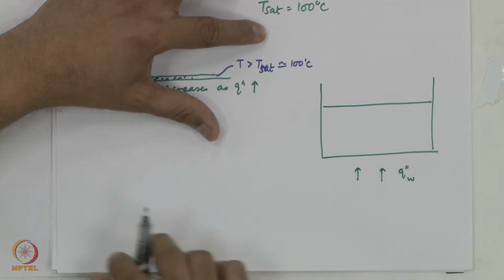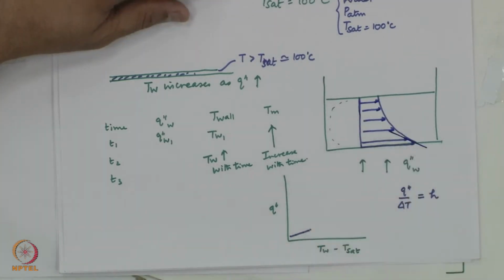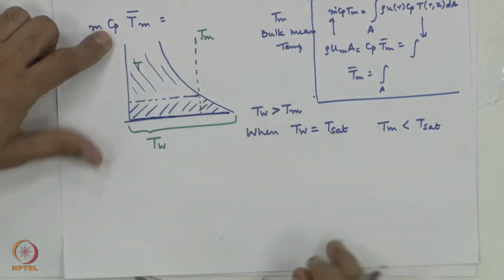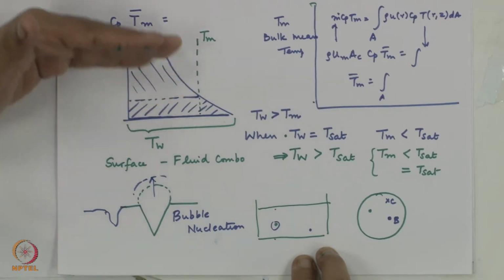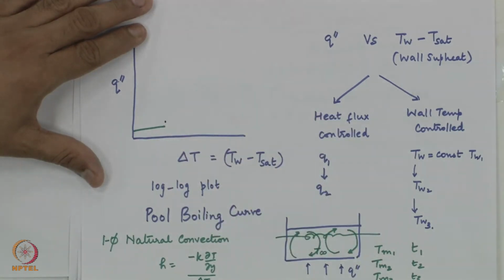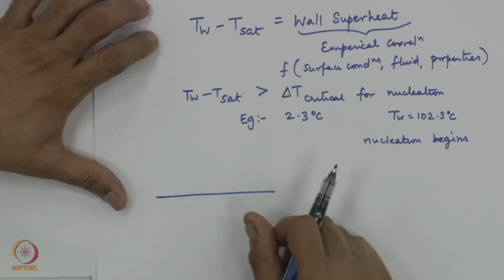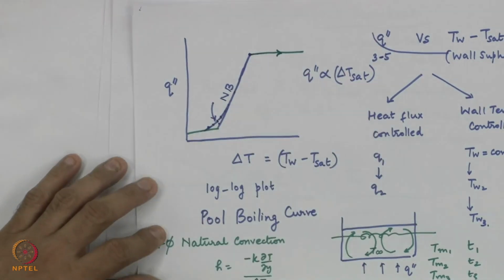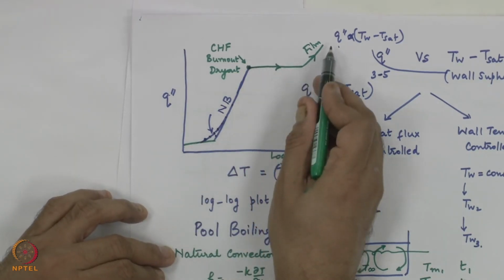Week 9: Lecture 54: Pool Boiling curve - 2